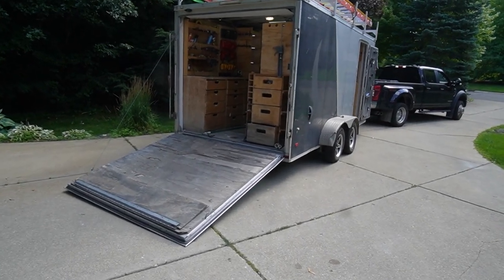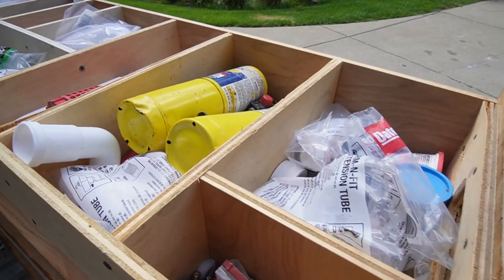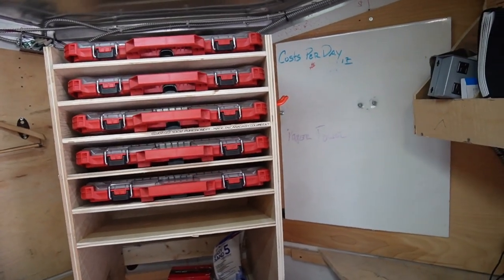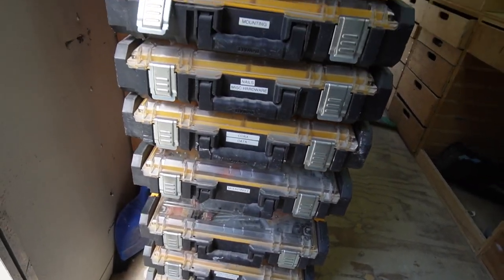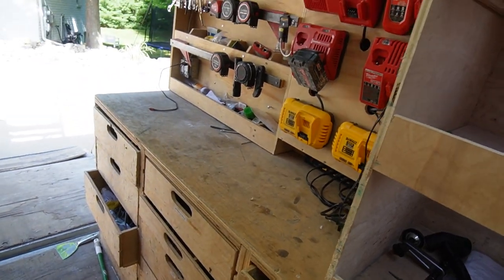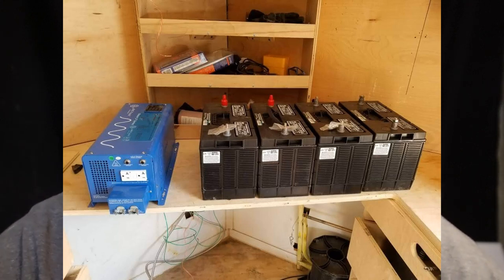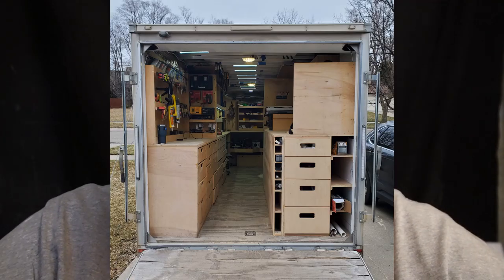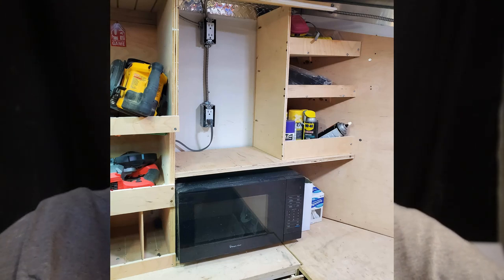Tool Trailer! Tools may not be the most important part!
Here I explain the many reason I love having a tool trailer.  From cargo to inventory and yes, tools!

Sony ZV-E10 Kit

Rode Pro Mic

ProMaster HitchHiker XL

ProMaster Tripod